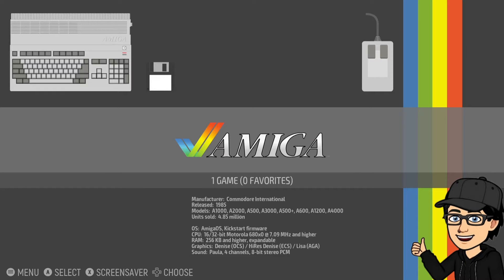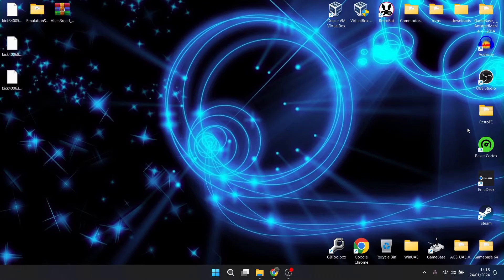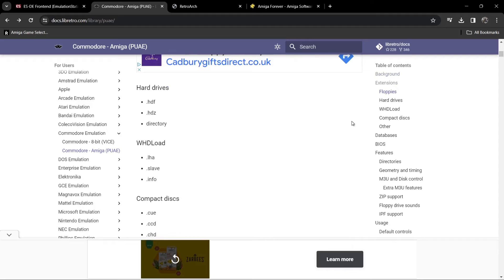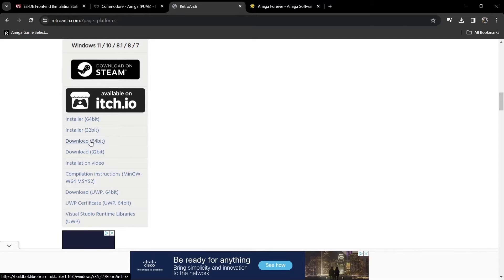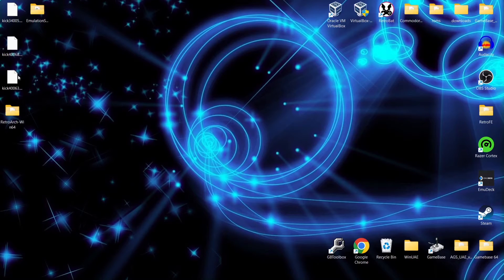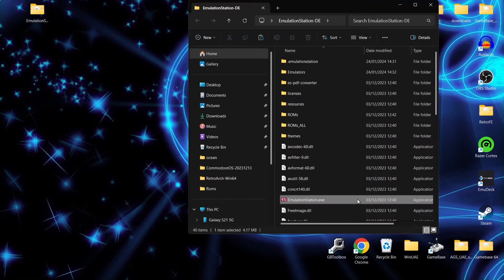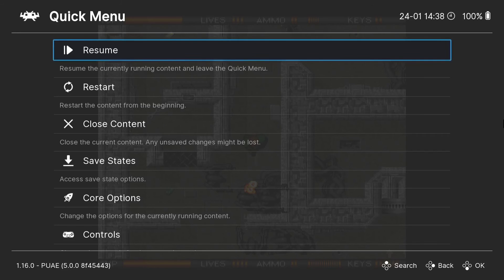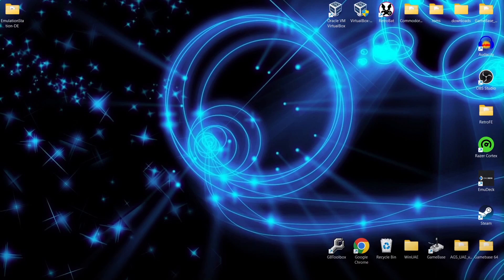EmulationStation DE ☆ Amiga Emulator Setup Guide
This is a complete beginners setup guide for EmulationStation Desktop Edition (ES-DE). This guide will explain how to setup Commodore Amiga Retroarch PUAE Emulator and how to set video settings and generally get the best performance.